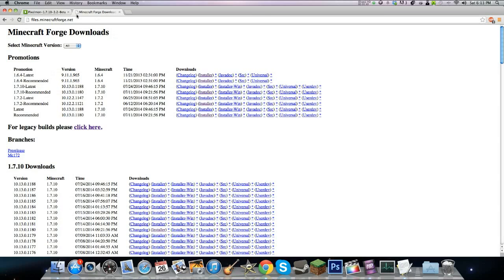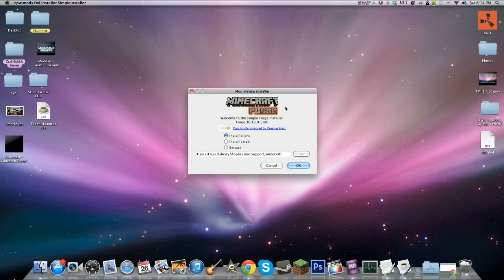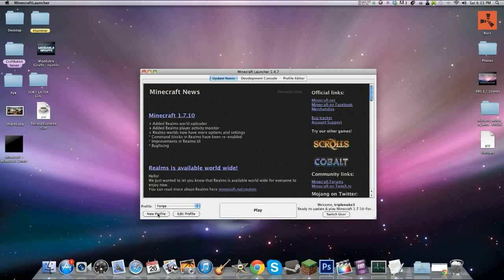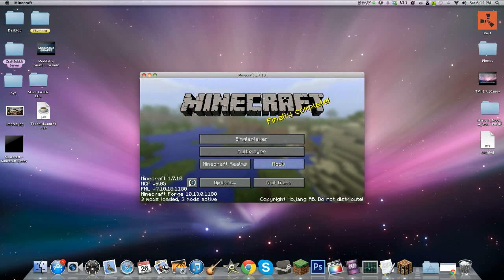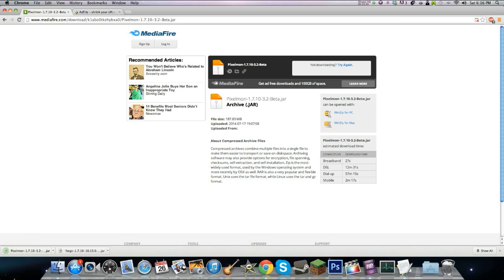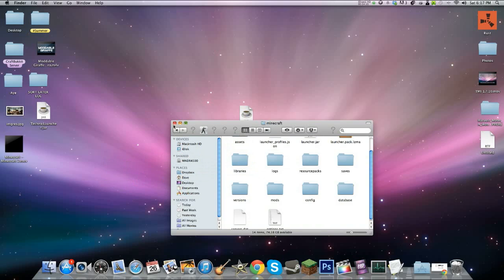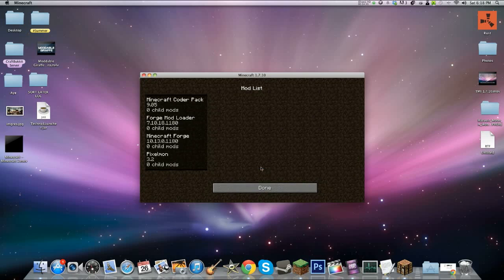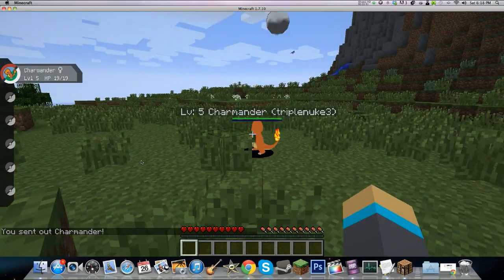Minecraft: How To Install Pixelmon Mod [1.7.10] (Mac)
What up you guys! MG back in the house coming at you with a new video! Today, I show you how to intsall the Pixelmon mod for Minecraft 1.7.10! Enjoy and dont Forget to...

Like The Video! It really helps my channel out and it only takes 2 seconds ... Thanks!

Links to Forge and Pixelmon are under this!

Pixelmon

Forge

other Tags -

pixelmon
pixelmon mod
minecraft
minecraft pixelmon
skydoesminecraft
minecraft pixelmon mod
pixelmon episode 1
skydoesminecraft pixelmon
minecraft mods
minecraft forge
skyrim pokemon mod
minecraft npc mod
ipodmail
skydoesminecraft pixelmon mod
iballisticsquid operation vacation
minecraft pixelmon gyarados
pixelmon bajancanadian 100
pixelmon mod shwcase
pixelmon 1.7.4 server
pokeradar mod
antvenom
gulliver mod
xrpmx13 dinosaurs 42
xeraingaming
pixelmon mod captainsparklez
yogscast
jinx music video
minecraft tornado mod
godzilla
xray mod 1.6.4
tbone105presents pixelmon
ethoslab terraria
ssundee ftb 7
bejan canada
rap
jeromeasf pixelmon 81
pokemon mod 1.6.2
akspartankkiller pixelmon mod
stampylonghead terraria 65
minecraft thediamondminecrat tored
minecraft sky mod
minecraft mods skydoesminecraft
minecraft animation
minecraft pup fight
mod minecraft
minecraft pixelmon island
bajancanadian
zexyzek trolling
skydoesminecraft pixelmon 1
dumb and dumber
car mod
minecraft pixelmon servers
forge 1.6.4
pixcilmon mod
pixelmon ep 25
minecraft dimension mod
skydoesminecraft pixelmon 13
minecraft superhero mod
xrpmx13
ihascupquake
minecraft jeromeasf pixelmon
flans mod
pokemobs
minecraft animation mod
deadlox
minecraft mod dinosaur
minecraft trolling
minecraft pixelmon iballisticsquid
pixelmonmod
pokemobs 1.4.2
minecraft maps download
ali a
mods for 1.5.2
craftbattleduty
pixelmon mod instalation
divine rpg mod
minecraft herobrine
skydoesminecraft mod
ginge cast
minecraft tekkit
lordminion777 pixelmon
pixelmon forums
minecraft skydoesminecraft pixelmon
mod
mincraft pokemon mod
pixelmon ibalisticsquid
skyrim
theatlanticcraft
faction servers
minecraft zombie invasion
minecraft high sky
minecraft pet mod
minecraft comes alive
mod showcase
mod showcase pixelmon
galacticraft
mod showcase skydoesminecraft
void launcher
dantdm
choochoo
dr trayarurs
minecraft bosscraft ip
pixelmon 3.0
creeper rap
thx mod 1.7.2
link remix
stampylonghead hunger games